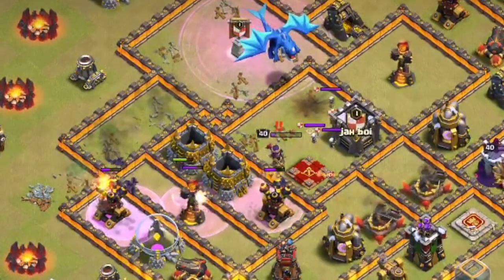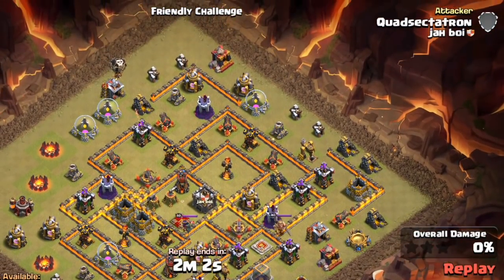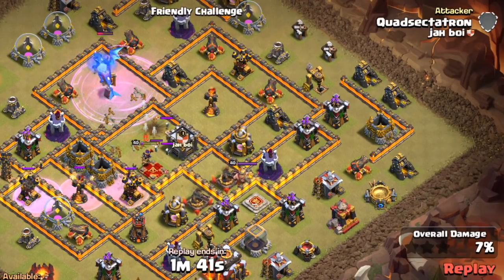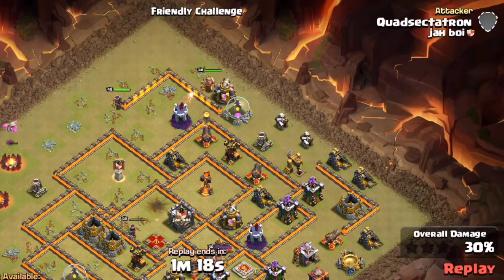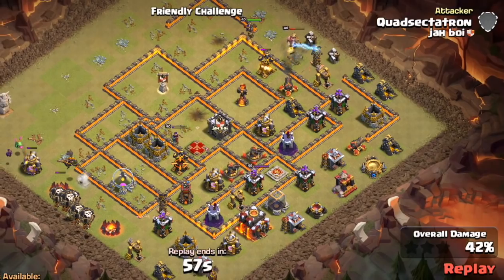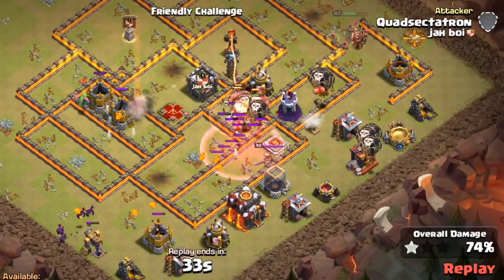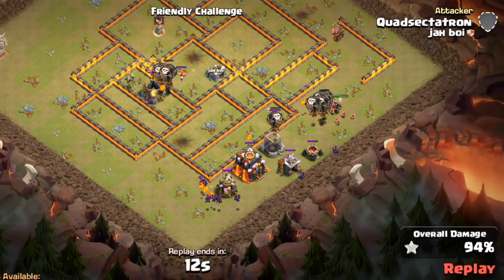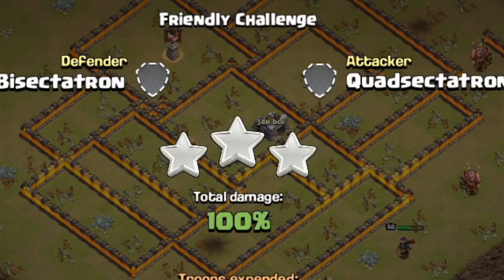Bat Spell + Electrone! OP TH10 Attack Strategy | Clash of Clans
The new bat spell can be paired with the electrone (electro dragon and balloon in the battle blimp plus a rage and clone spell) at town hall 10 to wreak some serious havoc on bases. Better wise up on the use of multi infernos and seeking air mines!

Clash on!